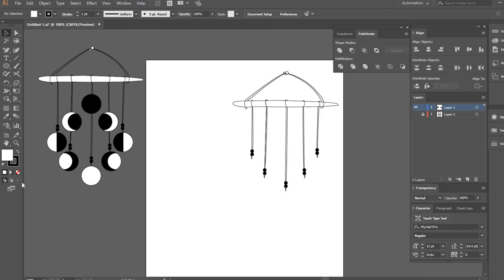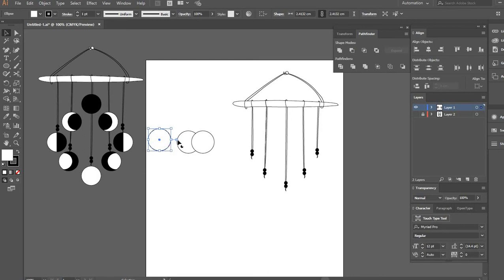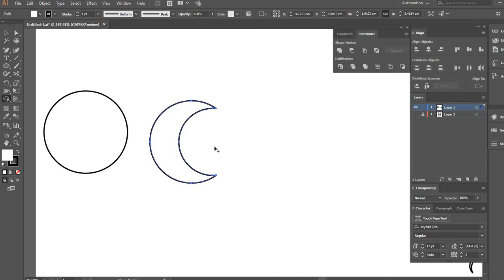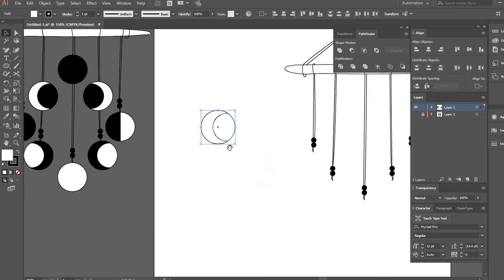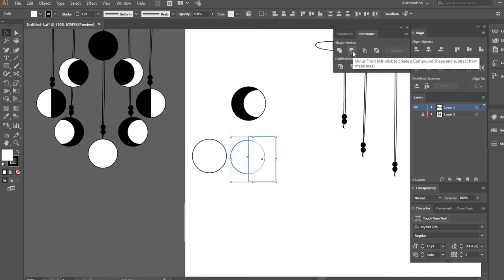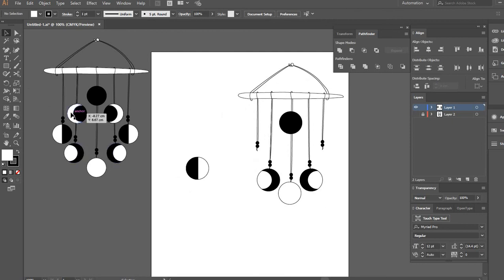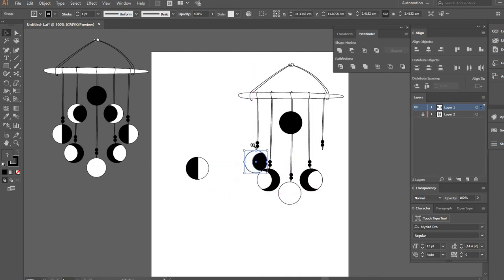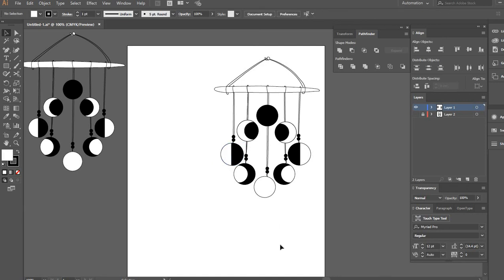How to Create Flat Illustration Using the Ellipse Tool - Phase of the Moon - Illustrator Tutorial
In this lesson, I’m gonna show you how to create phases of the moon using the ellipse tool.

How to create a crescent moon with ellipse tool
How to create a half  moon with ellipse tool

First, go to the tool bar and select the ellipse tool and press shift in order to make a perfect circle. So, we have a circle here. We will make another one, just copy and paste or just use whatever method you prefer. Now, we have 2 circles, but we need another circle, the third one! let me just keep this here I’m gonna use it later.